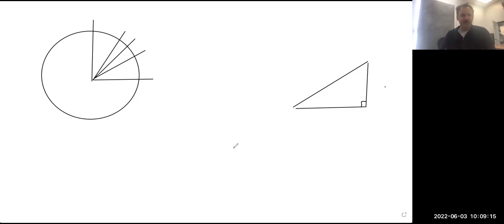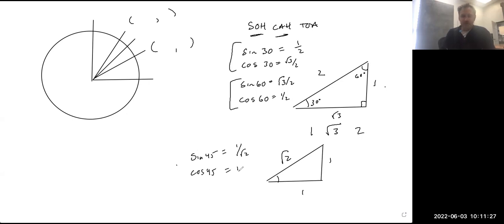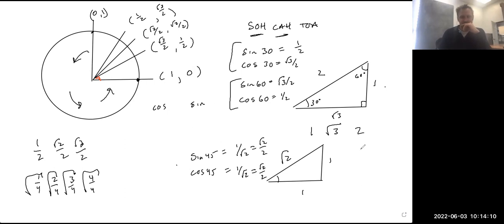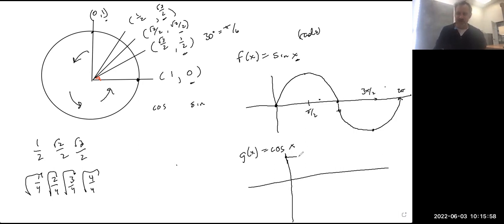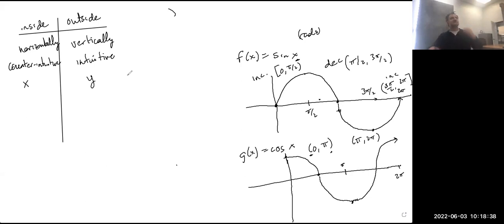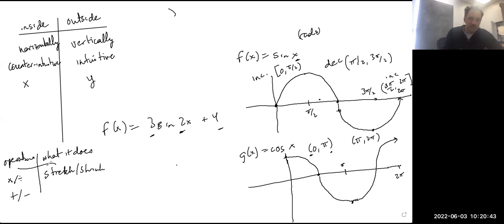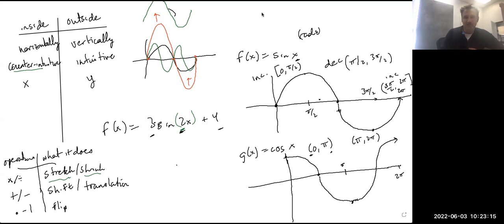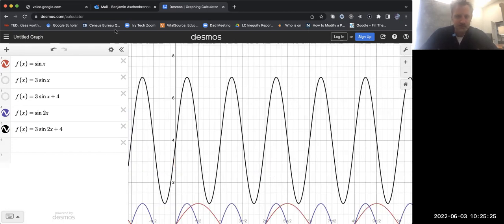Quickie Review of Unit Circle and Transformations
Introduction to my teaching style and some thoughts about the derivation of the unit circle and transformations